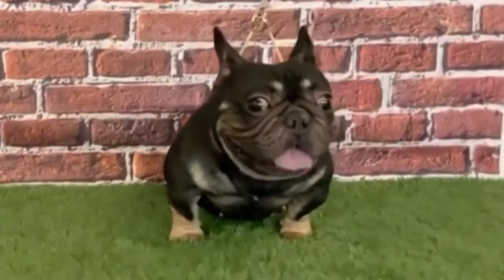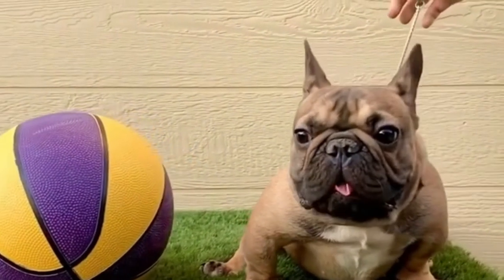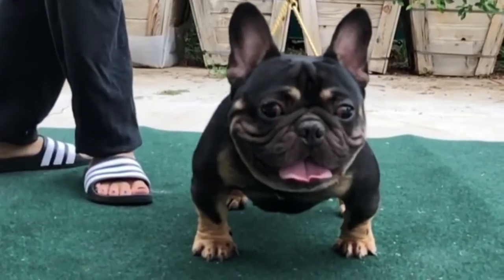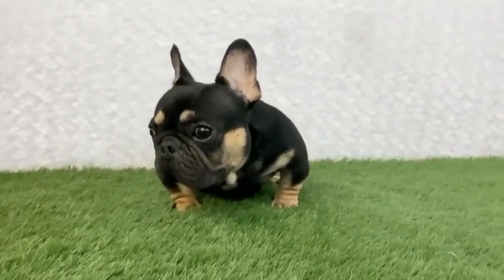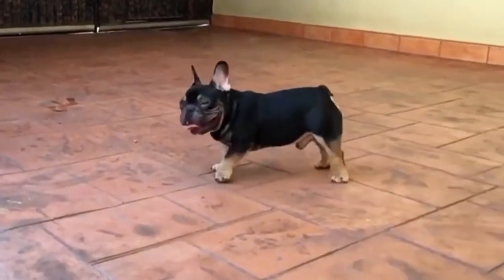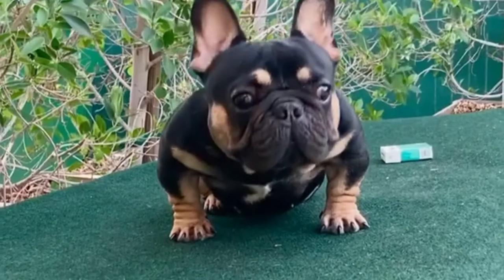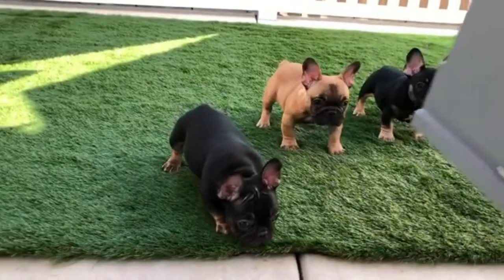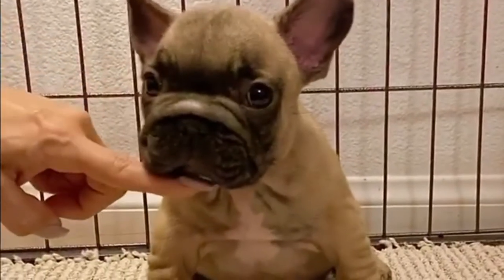How to Care for French Bulldog | A Complete Owners Guide